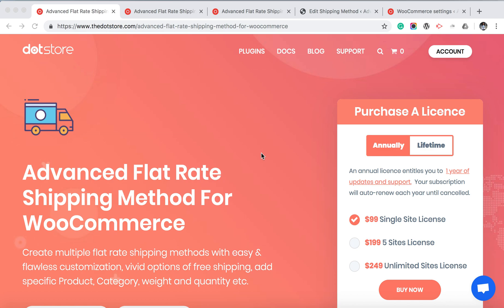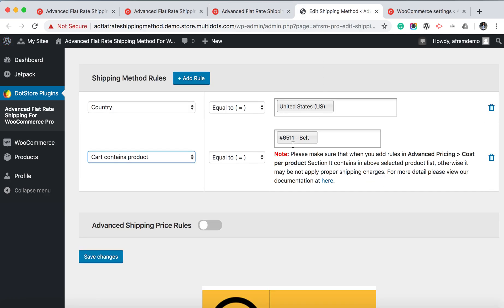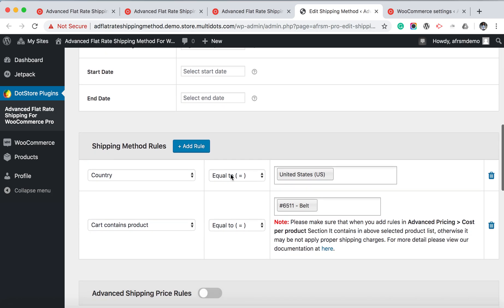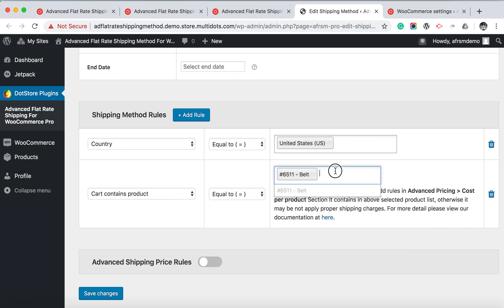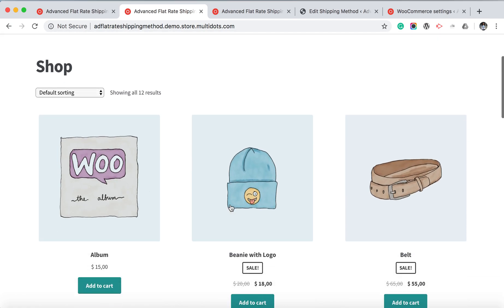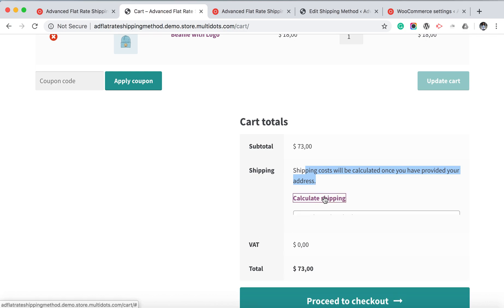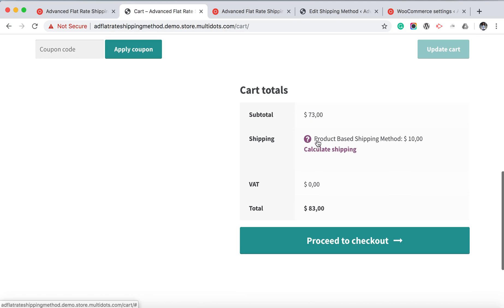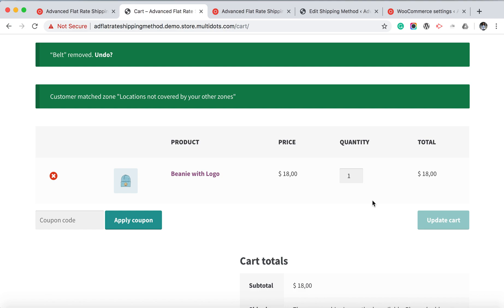How to Setup Product-Based Flat Rate Shipping in WooCommerce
💡 Master Product-Based Shipping: Learn how to set up flat-rate shipping methods in WooCommerce tailored to specific products. This guide, powered by the Flat Rate Shipping Plugin, helps you optimize shipping costs and enhance your customers' shopping experience.

🚀 Key Takeaways:

👉 Learn how to create product-based flat-rate shipping methods
👉 Discover the advantages of the Flat Rate Shipping plugin
👉 Offer streamlined and efficient shopping experiences